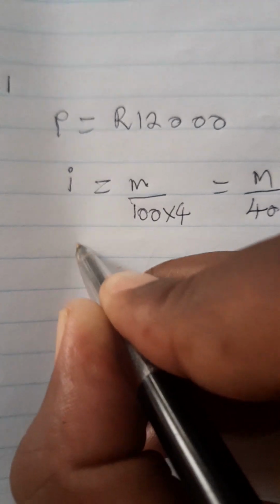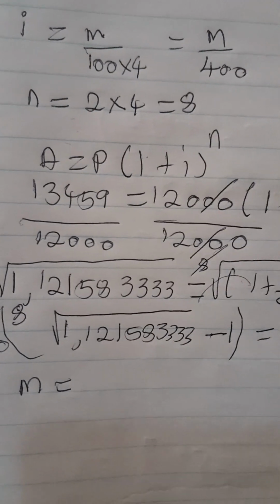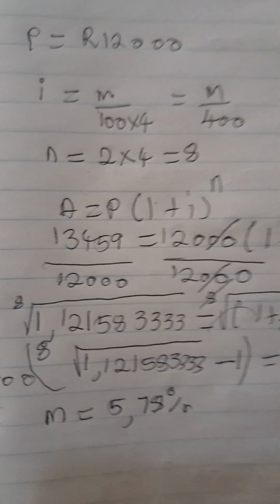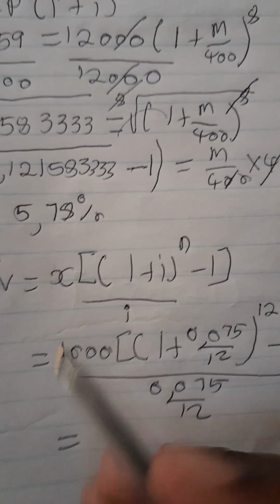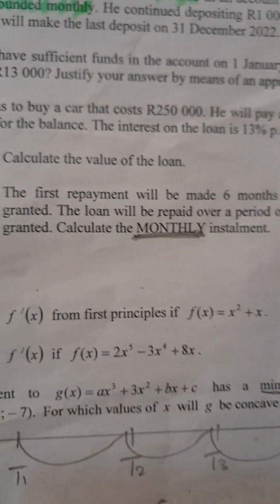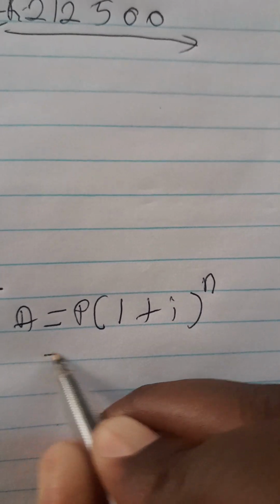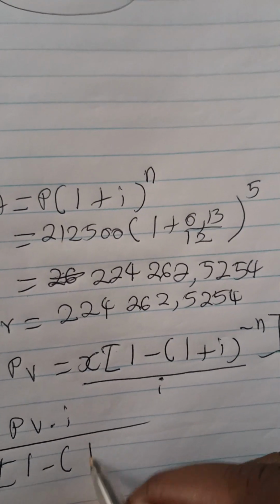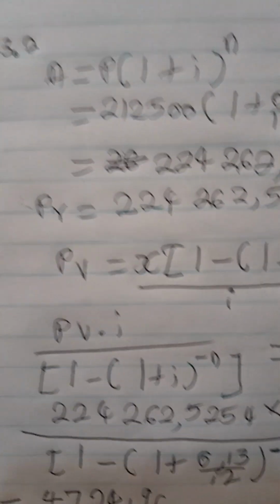Mathematics p1 November 2022| Question 6| Grade 12 Memo